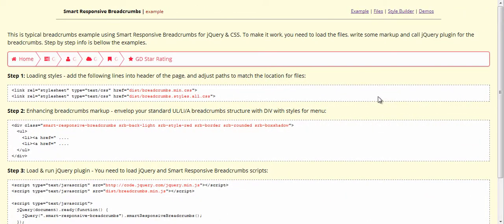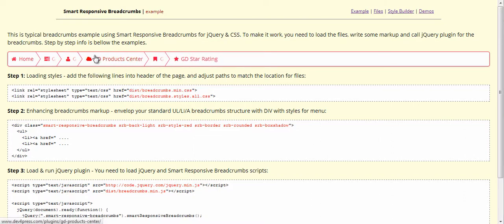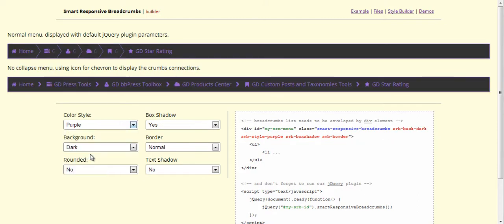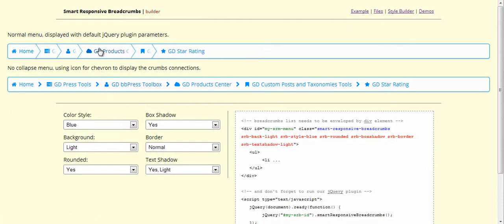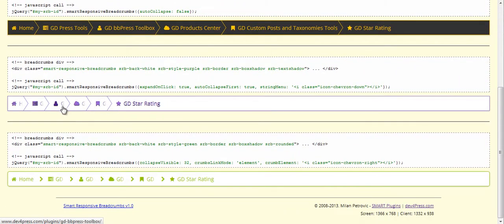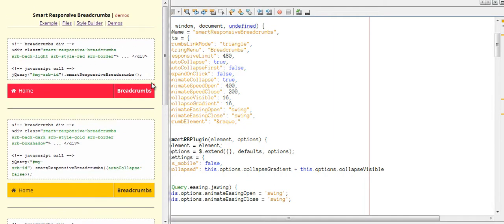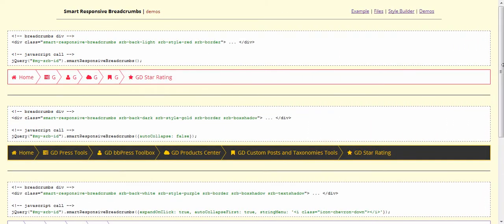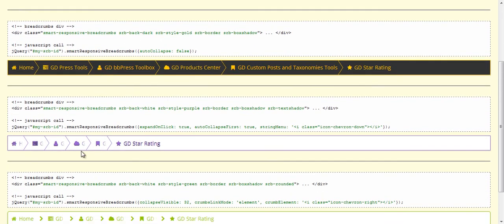Smart Responsive Breadcrumbs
Smart Responsive Breadcrumbs is powerful breadcrumbs navigation solution that will work with mobile devices and different screen sizes. Breadcrumbs rely on CSS media queries to modify and display for different resolutions. For less than 480px, menu changes from horizontal navigation into vertical and gets hidden behind the menu item.